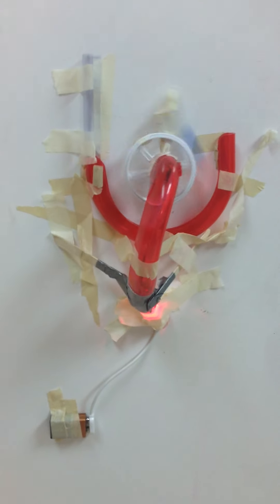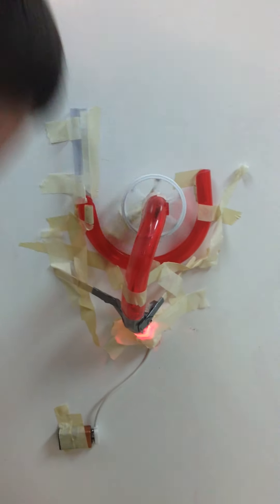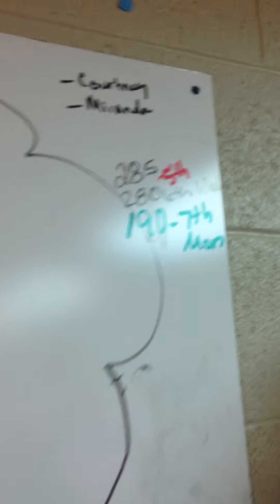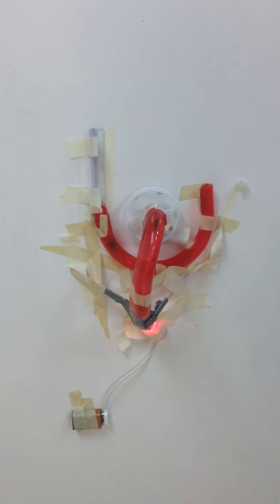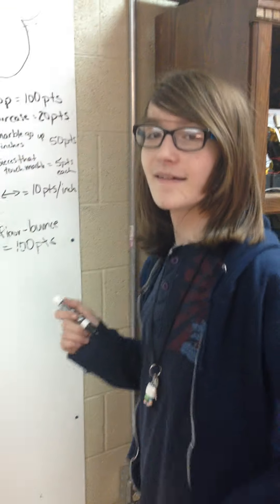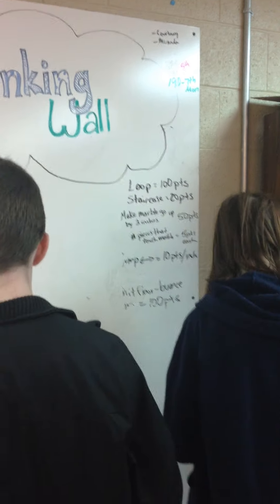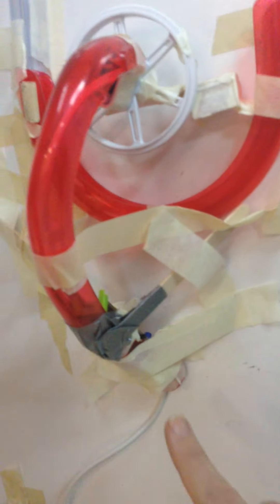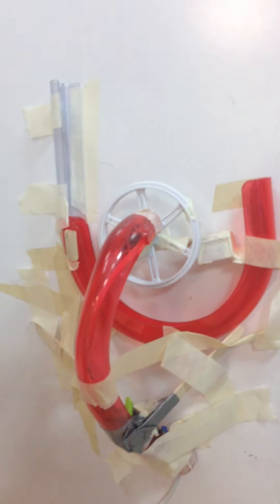Rollar coaster physics HACK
When all my other classes followed my roller coaster physics rubric and created elaborate marble runs, this group of young men decided to find a loop hole and create a HACK using the rubric. Love my kids and the way their minds work! Great job guys!